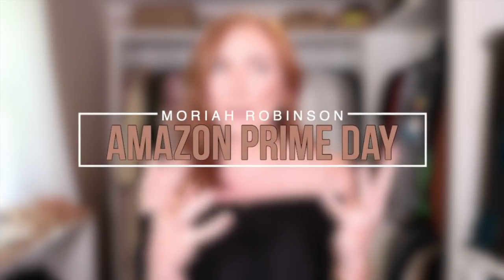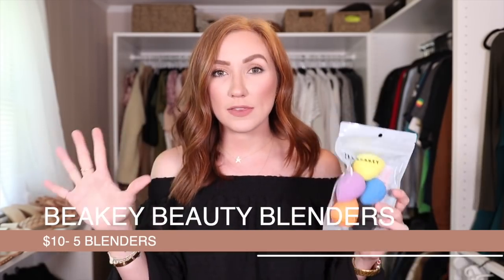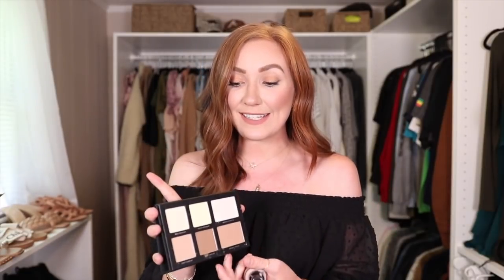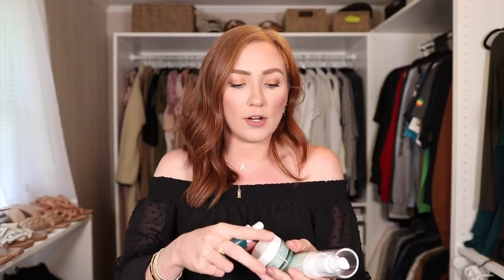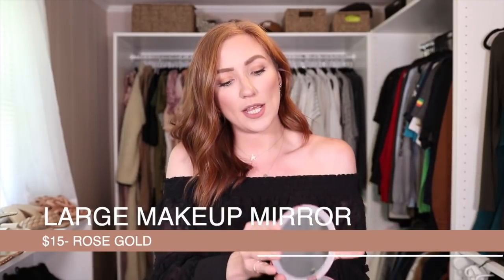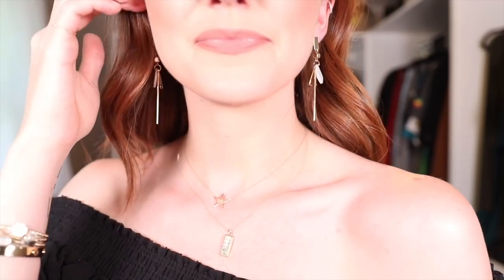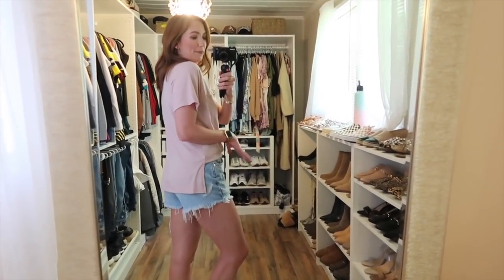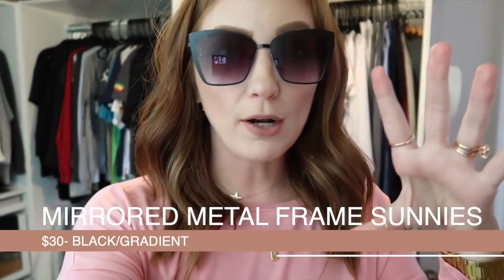AMAZON PRIME DAY HAUL! 30+ ITEMS - Beauty & Fashion Deals! | Moriah Robinson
Amazon Prime Day Haul! 30+ Items! Beauty & Fashion!

Hot Tools Mat
Living Proof Dry Shampoo
Lifting Collagen Mask
Beakey Beauty Blenders
Urban Decay Setting Spray
Urban Decay Honey Palette
Urban Decay Eye Makeup Set
Lorac Pro Contour Palette
No Pores Primer
Elemis Cleansing Balm
Belei Vitamin C Moisturizer
Belei Triple Peptide Eye Cream
Belei Ferulic Acid Serum
Tula Sunscreen
Tula Face Filter Primer
Tula Cleansing Face Wash
Tula Rose Eye Balm
Large Makeup Mirror
Eyebrow Shapers
PMD Clean Face Brush
Firework Studs
Geometric Earrings
Triangle Earrings (Bohemia)
Leaf Ring
Strapless Top (black- small, tts)
Strapless Bra
Racerback Tank (3orange brown- small, tts)
Raceback Bra Clip
Casual Tee (a orange & a pink- med, size up 1)
Steve Madden Marina Flat (10, size up 1/2)
Button Romper (deep grey- med, size up 1)
Swing Dress (forrest green- small, tts)
Ruffle Romper (green- med, size up 1)
Cat Eye Sunglasses

Agolde Shorts (tts)
-OUTFIT DETAILS-
Gold Watch Band
Gold Bangle

-CHAPTERS-
0:00 Intro
1:18 Beauty
17:46 Fashion
27:39 Outro

Code MORIAHCROBINSON20